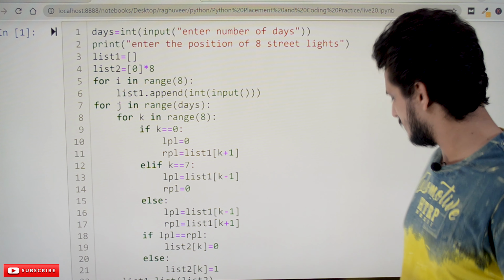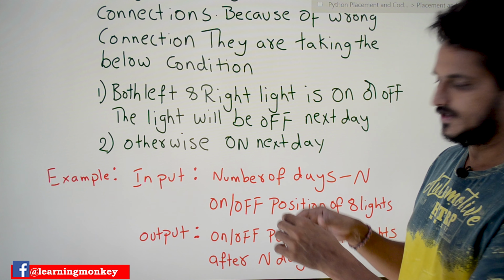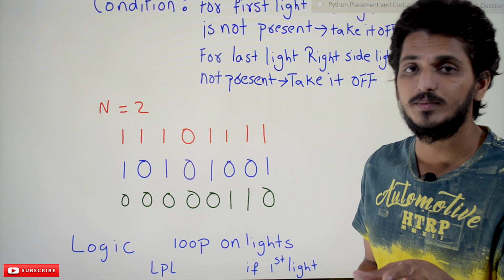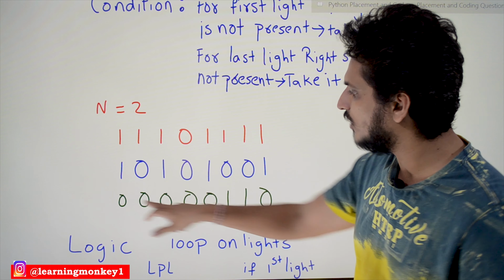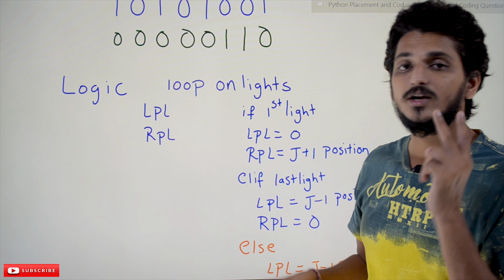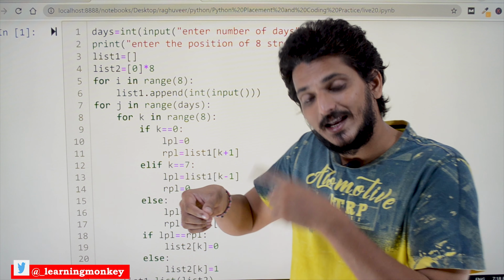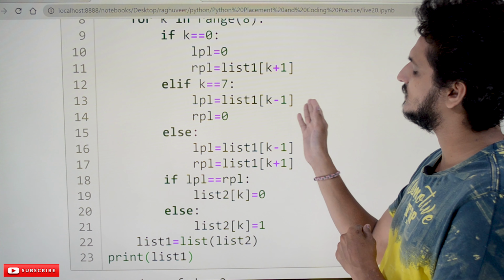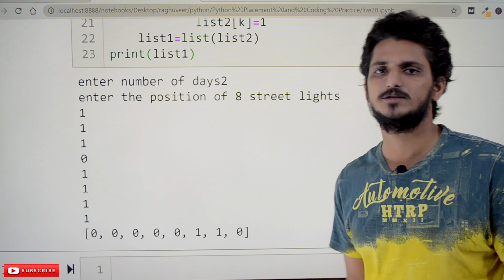Wrong Connections Problem in Python || Lesson 20 || Python Placements || Learning Monkey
Wrong Connections Problem in Python
In this class, we write a program for wrong connections problem in python.
Wrong Connections Problem
Q1) Check the conditions given below and write a program in python.
Eight lights are given wrong connections. Because of wrong connections, the lights have the following conditions.
C1) If both left and right lights are on or off, the light will be off the next day.
C2) If one light is on and the other light is off. The light will be on the next day.
C3) For the first light and last light. Left and right lights are not present. Default take them as off.
Identify the position of lights after N days.
Let’s take an example and understand the question better.
Example:
Input: Number of days.
The position of eight lights is also taken as input. One is considered on, and 0 is considered off.
N=2
11101111 are the eight light positions. On and off.
Output: 00000110
Logic
Loop on each light.
Each time should consider the left light on/off position and the right light on/off position.
Suppose both left and right light positions are the same. The light will off the next day.
With this, if-else condition updates all the light positions.
Repeat this for N number of times.
We need the nested loop to write the logic.
All these examples will help in improving coding skills. Please analyze the program given below for better practice.
Program
days=int(input("enter number of days"))
print("enter the position of 8 street lights")
list1=[]
list2=[0]*8
for i in range(8):
    list1.append(int(input()))
for j in range(days):
    for k in range(8):
        if k==0:
            lpl=0
            rpl=list1[k+1]
        elif k==7:
            lpl=list1[k-1]
            rpl=0
        else:
            lpl=list1[k-1]
            rpl=list1[k+1]
        if lpl==rpl:
            list2[k]=0
        else:
            list2[k]=1
    list1=list(list2)
print(list1)